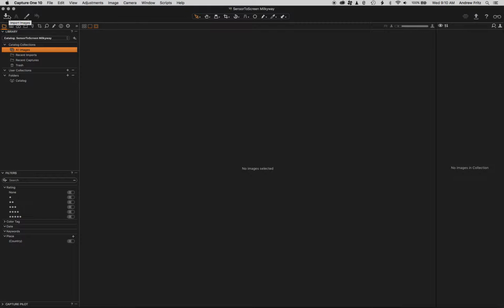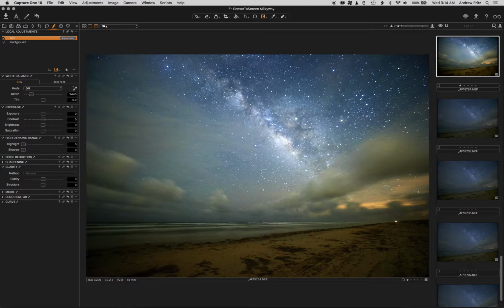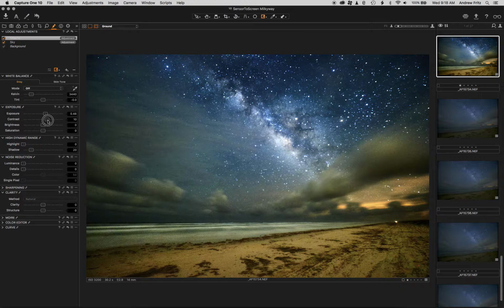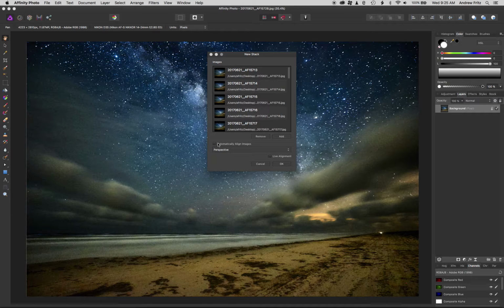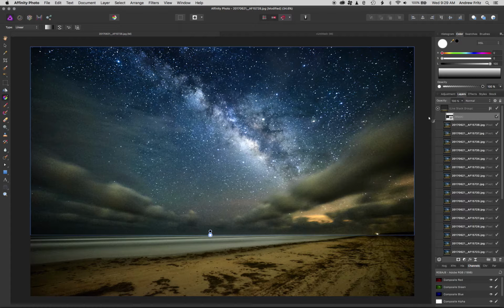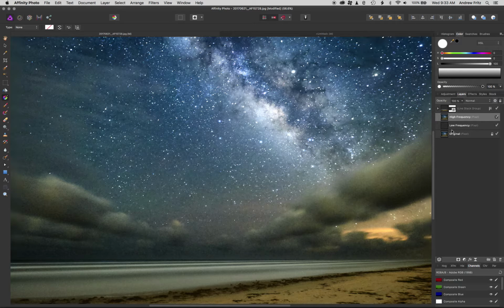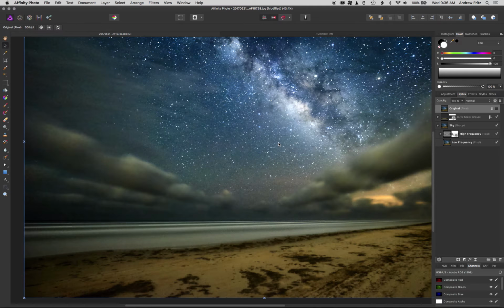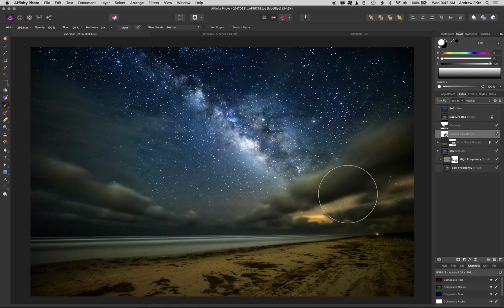Capture One and Affinity Photo - Padre Island Milky Way Edit Walk Through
Combing power of Capture One and Affinity Photo.

In this walk through I perform basic raw processing using Capture One 10. I then use affinity to apply a variety of situation specific noise reduction to the image including: average stacking for the foreground, frequency separation for the clouds and simple built in noise reduction for the milky way and stars.